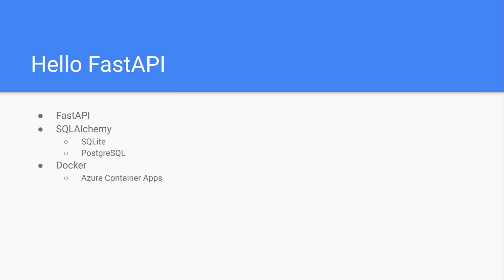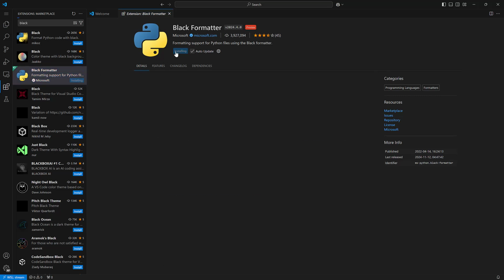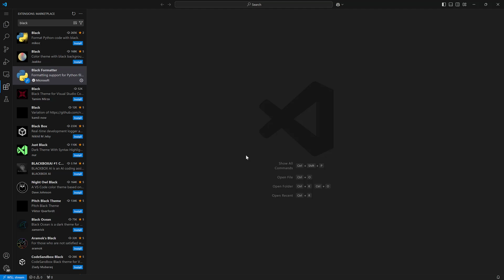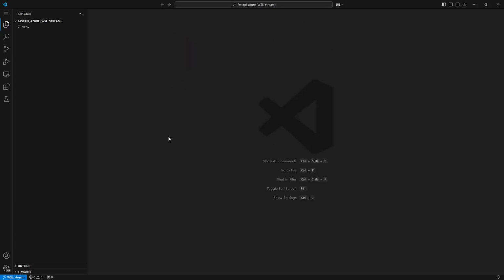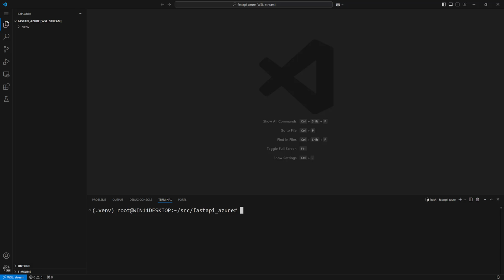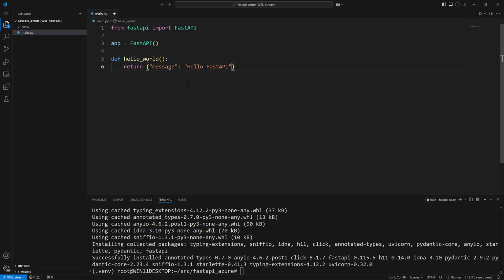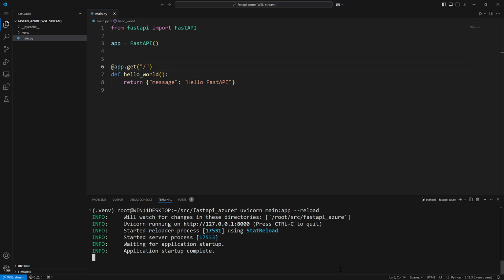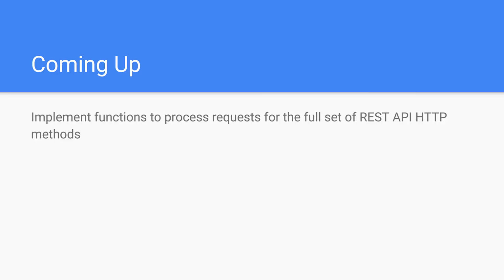Hello FastAPI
In this video, you'll see how to configure Visual Studio Code for Python development.  You'll also see how to get started developing a FastAPI REST API and test it in the included web based client